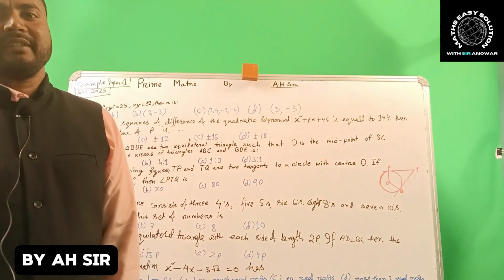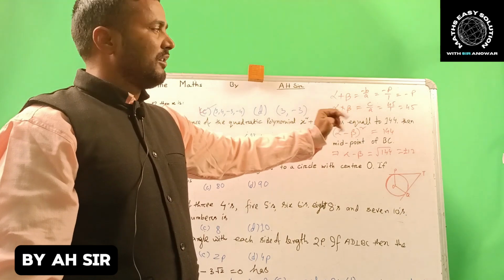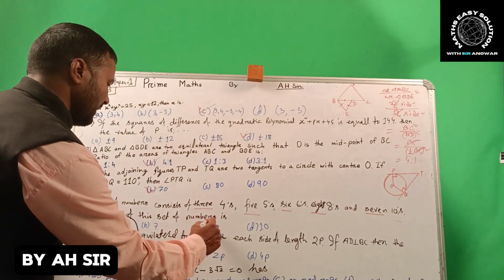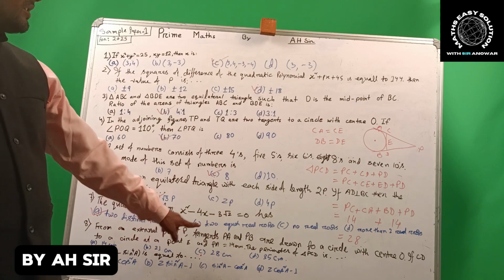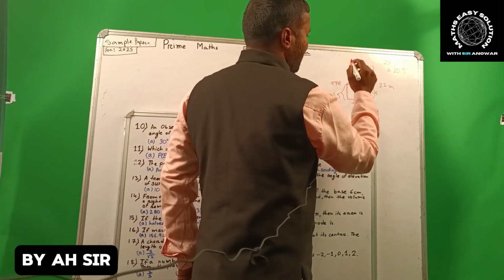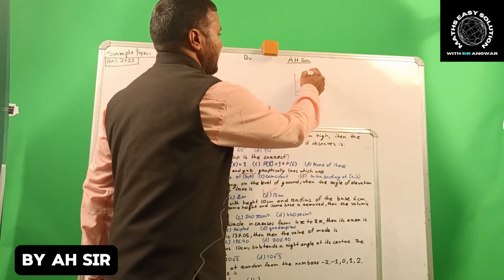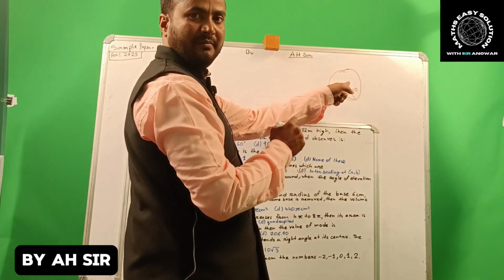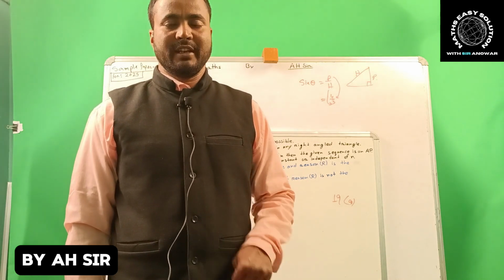SAMPLE PAPER 1 MCQ's || CLASS 10 || BY AH SIR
SAMPLE PAPER 1 | Prime Maths by AH Sir | Team Hanmaa 🎓

In this video, we dive deep into the world of Real Numbers, exploring their properties, classifications, and significance in mathematics. Whether you're a student preparing for exams or a math enthusiast, this session will enhance your understanding and problem-solving skills.

🔍 What You'll Learn in this Video:
- Sample Paper 1 Solving

- Math enthusiasts
- Learners seeking clarity on foundational math concepts